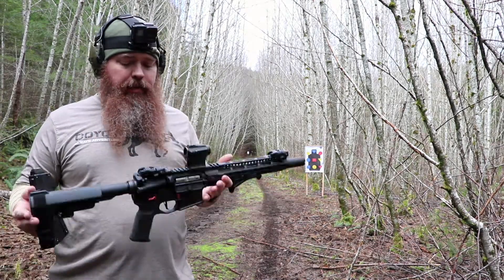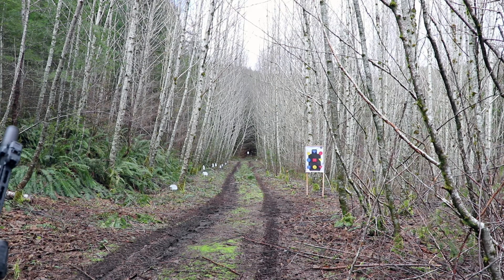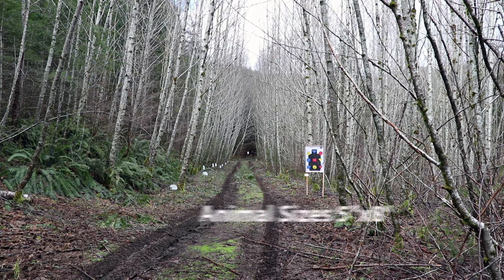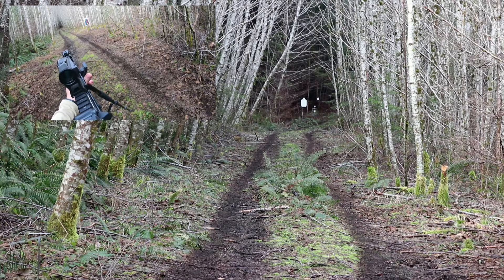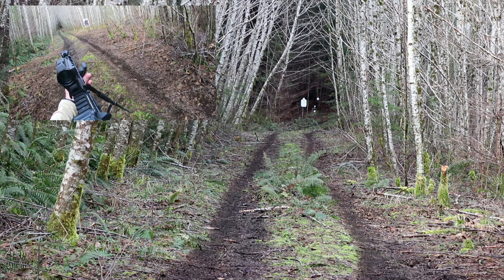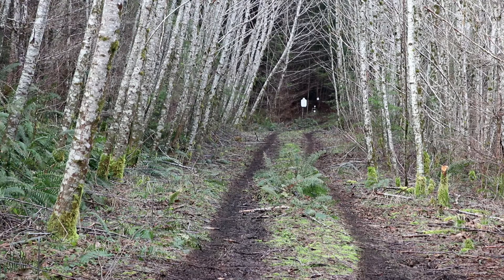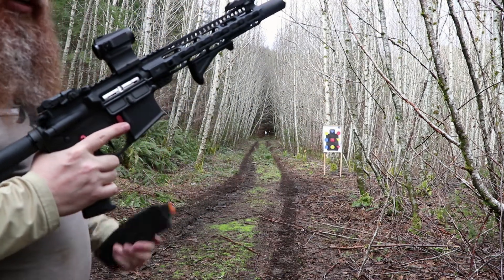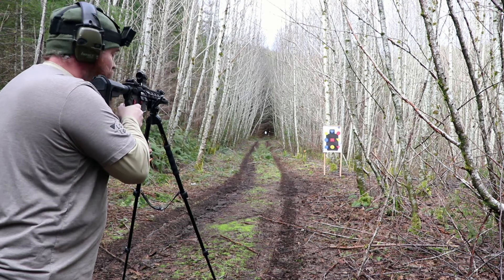CMMG Bravo Test 2!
This time we test the accuracy of the CMMG Bravo kit in my AR15 on some 5"x8" steel animals at different distances. Enjoy!!